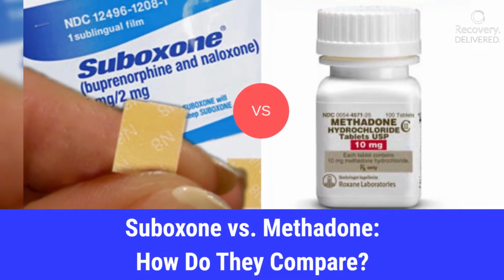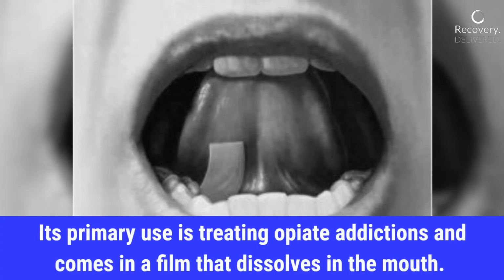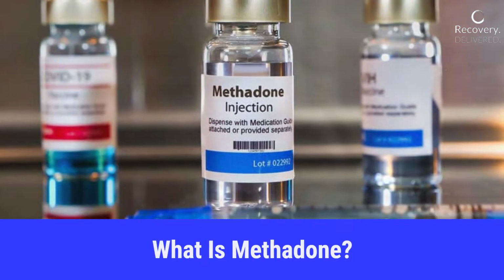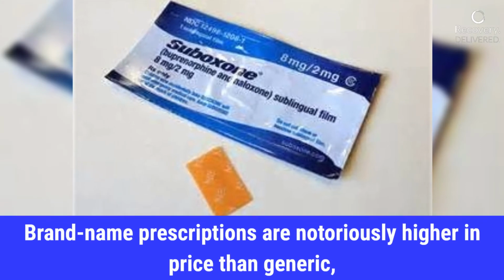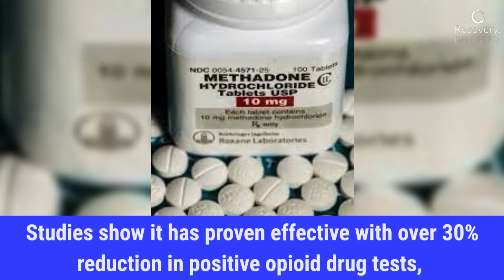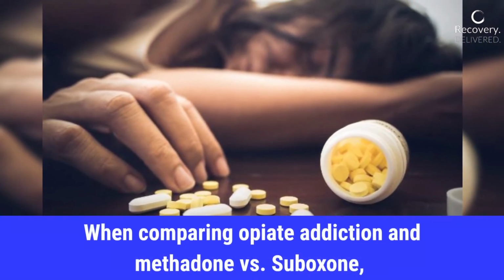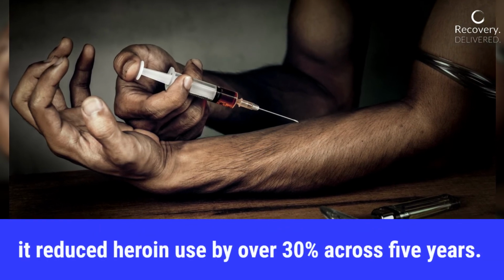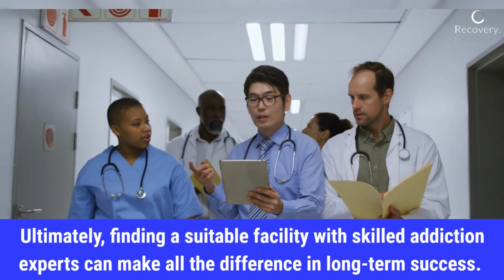Suboxone vs Methadone How Do They Compare?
When it comes to treating Opioid Use Disorder with prescription medication, Suboxone and Methadone are the two main choices.  Although they both help, they are both used differently and have different benefits.  If you are looking for help getting suboxone online, visit recoverydelivered.com today and meet with a provider 100% online.